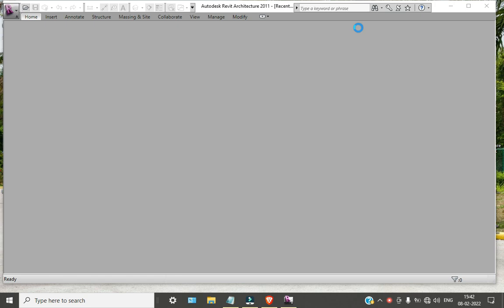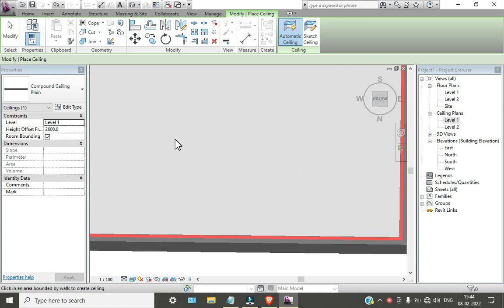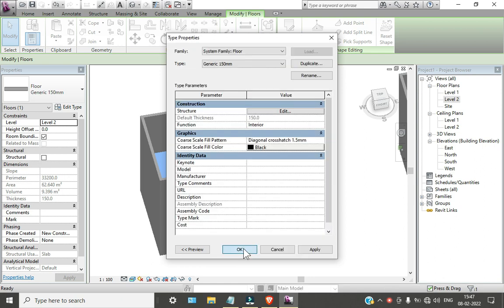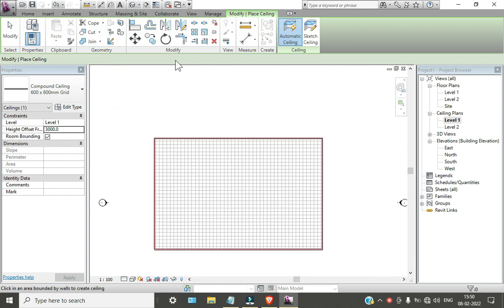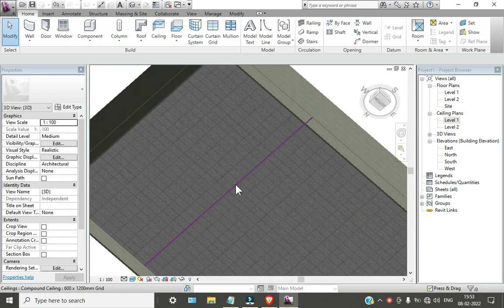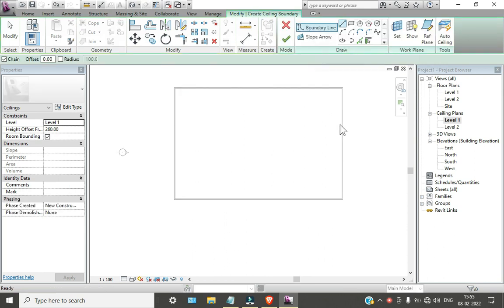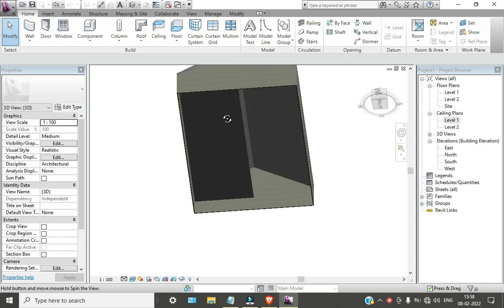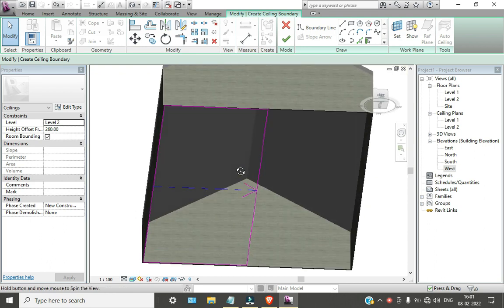CEILING IN REVIT BY REVIT BY PRAYING LIPS FOUNDATION 9866548910